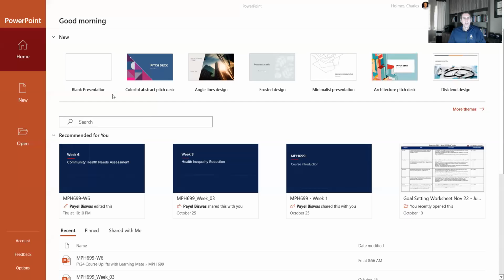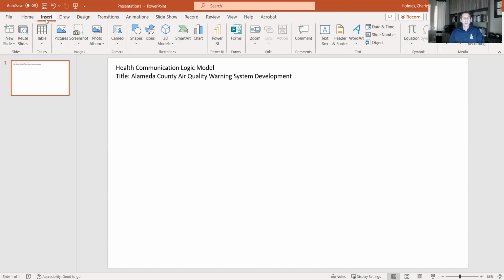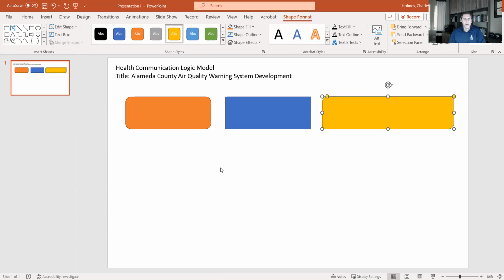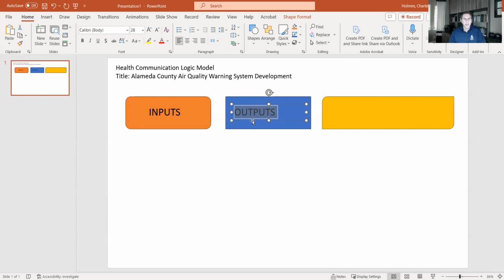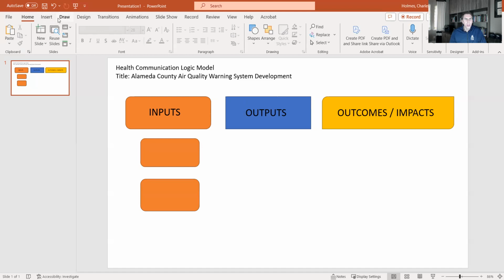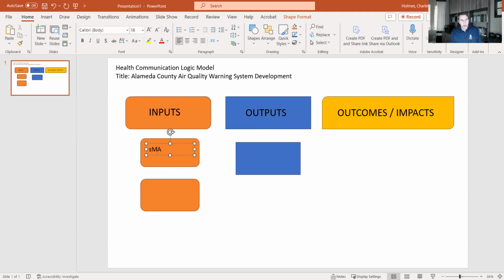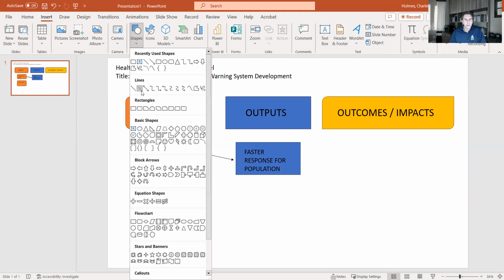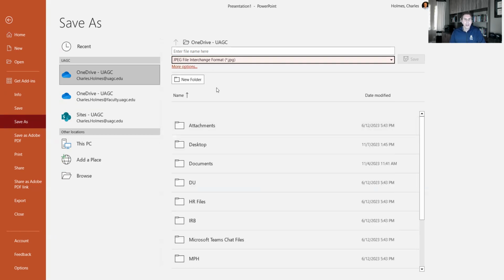Logic Model - How To Create One Using PowerPoint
This video provides an overview of the process of creating a public health logic model using MS PowerPoint and its SmartArt and Shapes features.